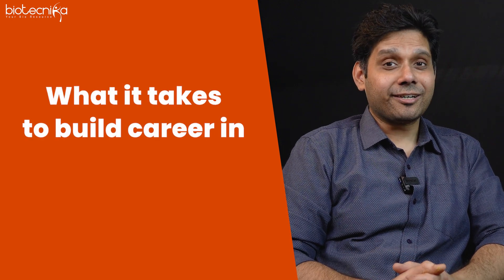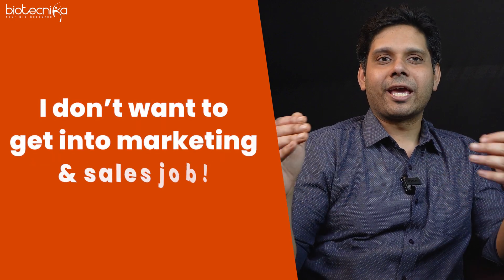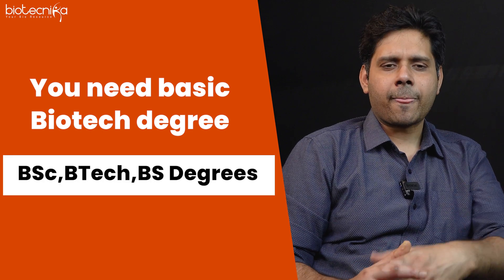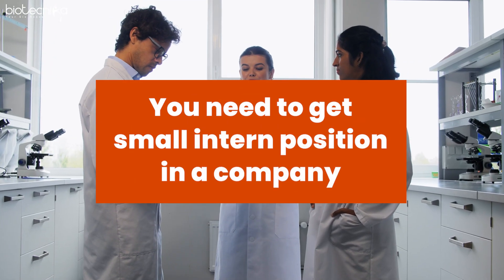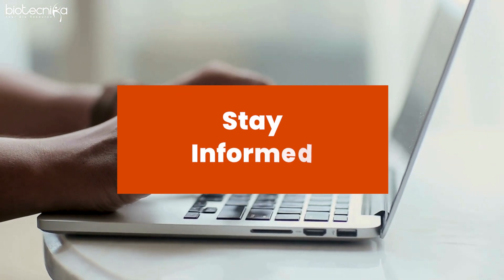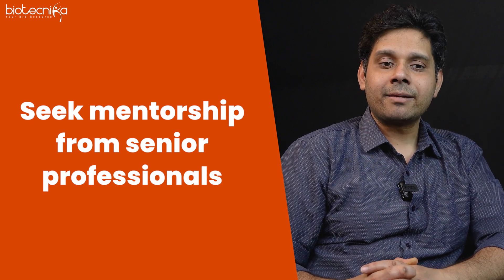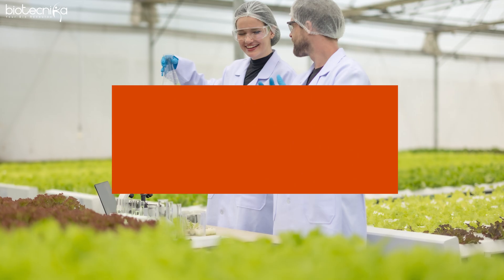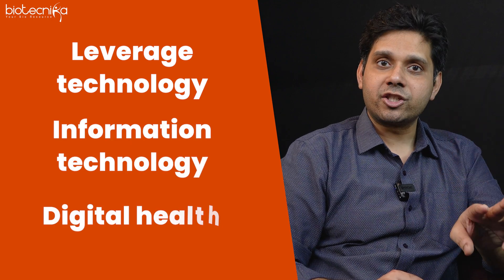How To Build A Successful Career In Biotech Management? Step By Step Guide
In this video, we provide a comprehensive, step-by-step guide on building a successful biotech management career. Whether you're a student, a professional looking to transition into biotech, or someone already in the industry aiming to move up the ladder, this guide is for you.

In This Video, We will Cover: Understanding Biotech Management, Educational Pathways, Skill Development, Gaining Experience, Job Search Strategies & much more.

Have Questions? Leave them in the comments below, and we'll be sure to answer them in our next video.